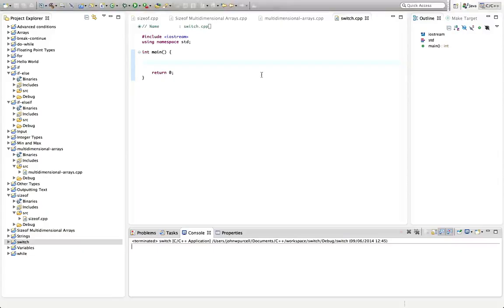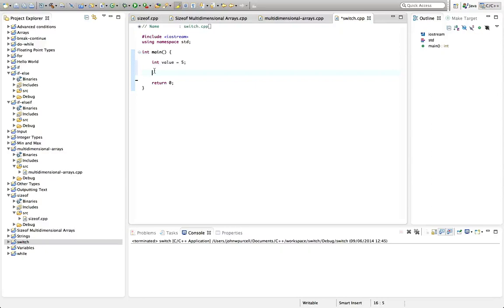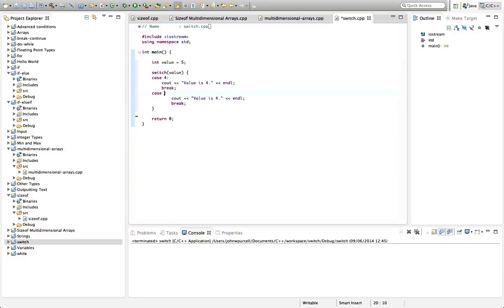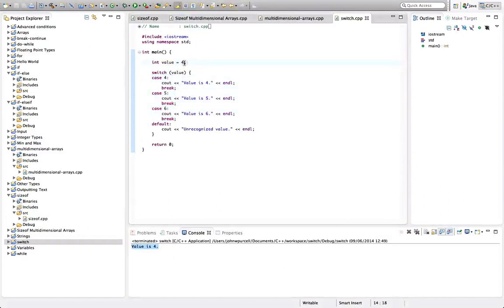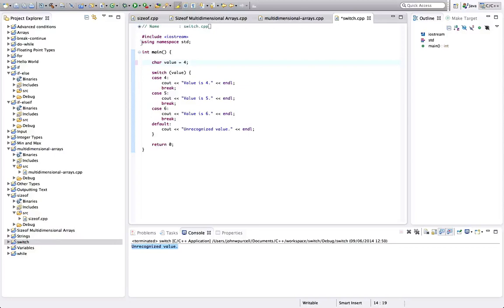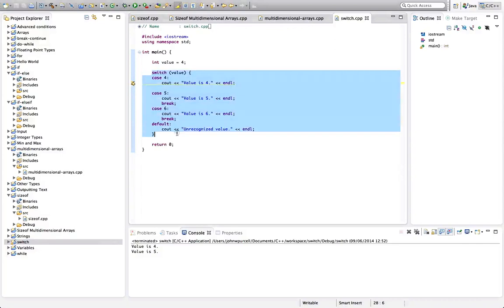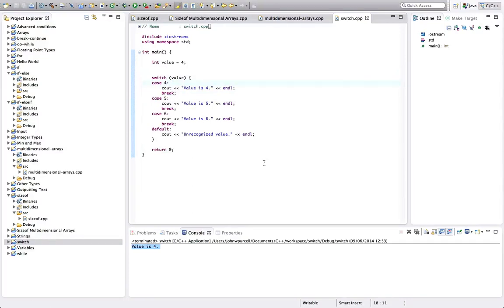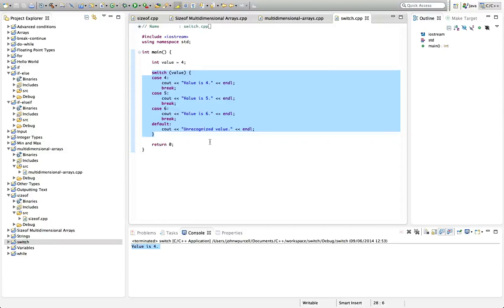C++Tutorial for Beginners 24 - Switch: Choosing Between Alternatives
The switch statement lets you choose between multiple alternatives in C++, like a more efficient and tidier if-else if-else.